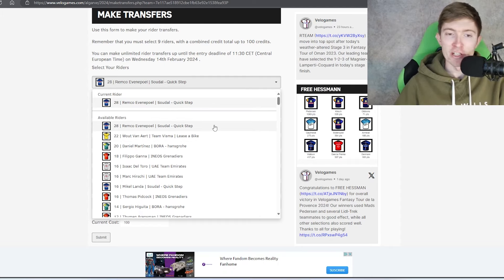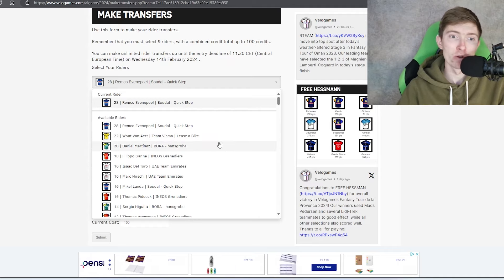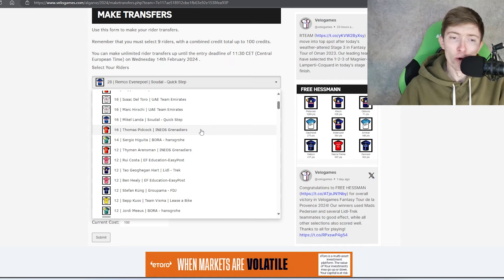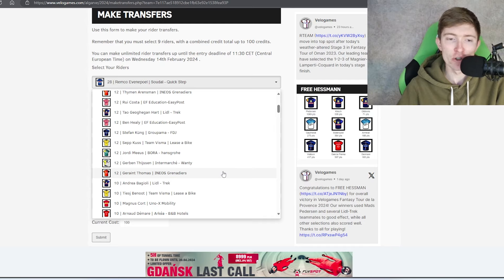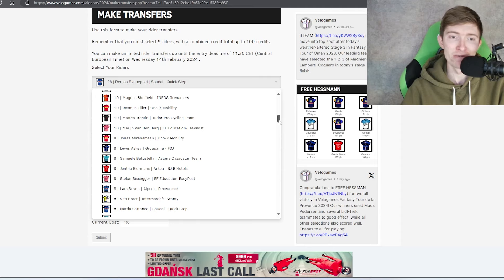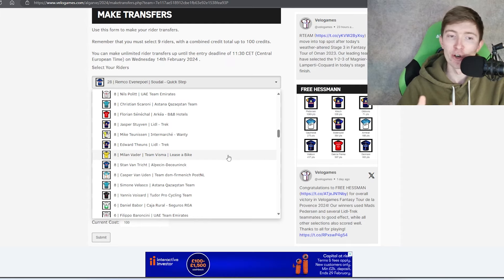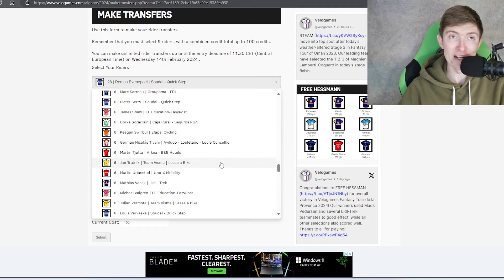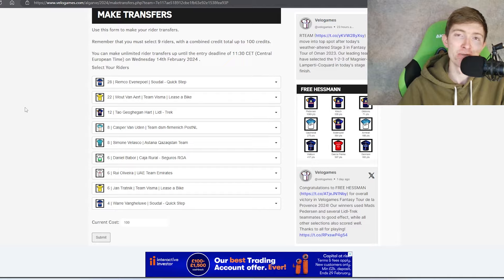VELOGAMES Volta ao Algarve PREVIEW 2024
Remco Evenepoel, Wout van Aert and Sepp Kuss all line up in this fantastic stage race (one of my favourites). Is Evenepoel simply unrivalled in this race?